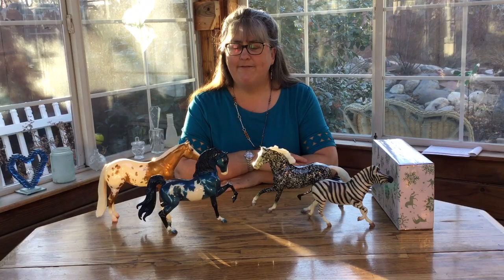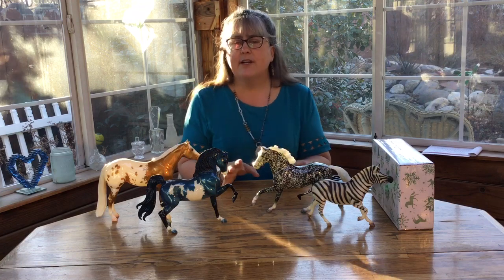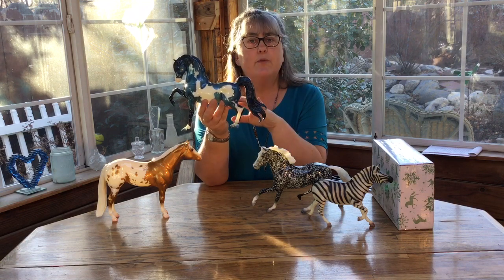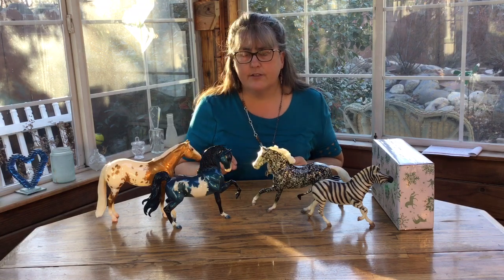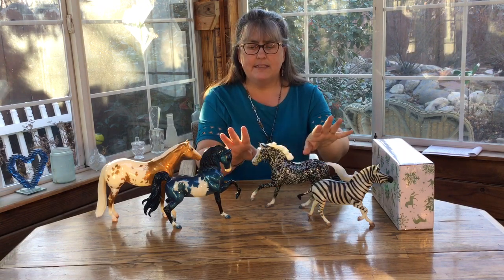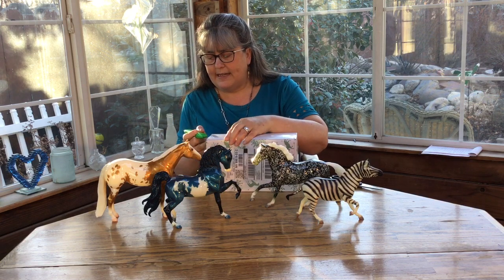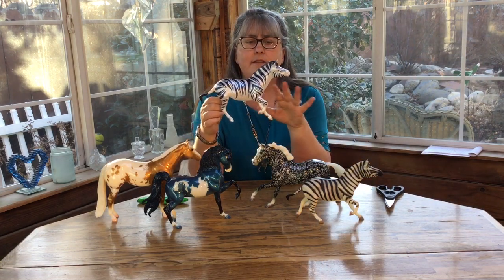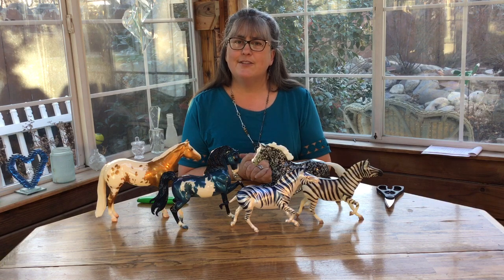Breyer Decorators - History, Fun and Box Opening Part 2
But whaddabout... ?  Pintos and appies and zebras, oh my!  Part two covers some more Breyer decorator types.  And we aren’t done yet!